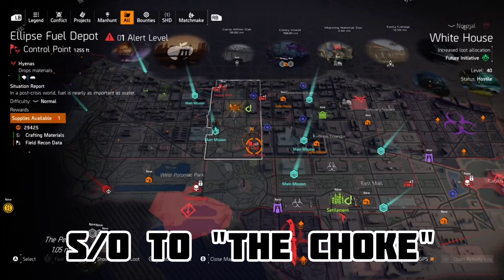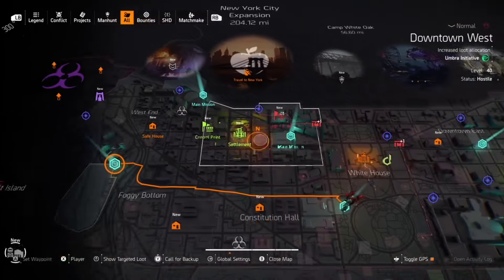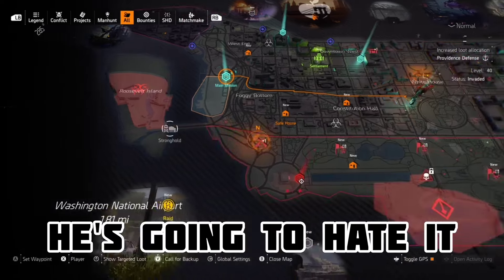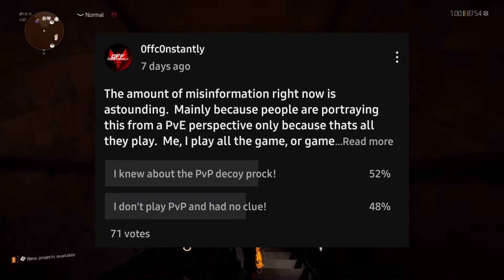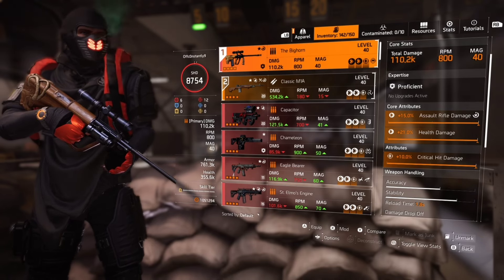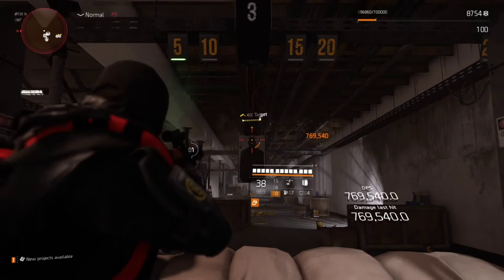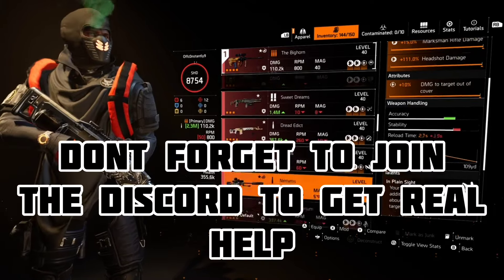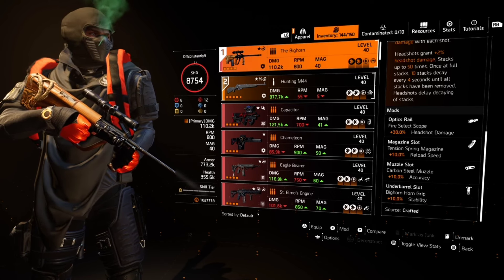Whats Best for the Bighorn?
Membership:
Winner gets a Prize every month⬇️

Rogue Energy purchases help Diamond Wishes with supplies for kids and police officers for presents for the holidays.